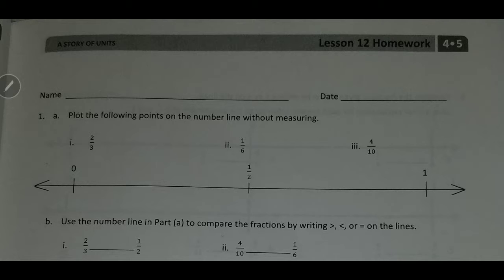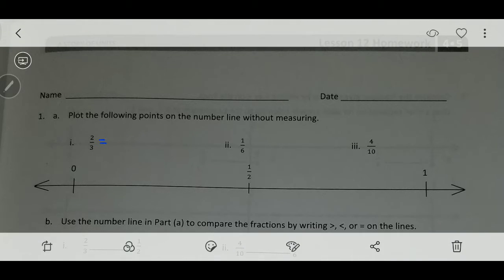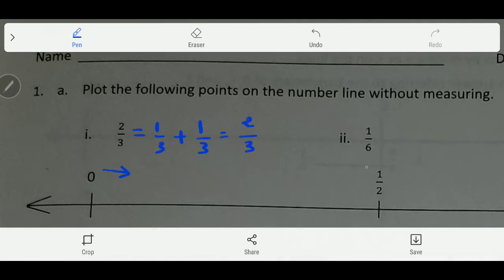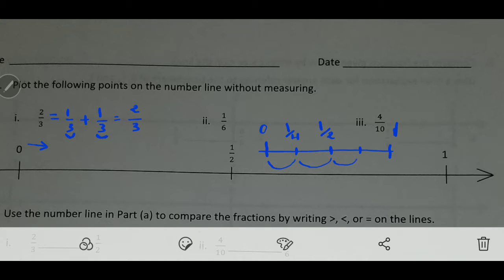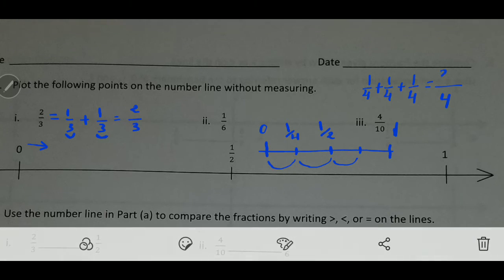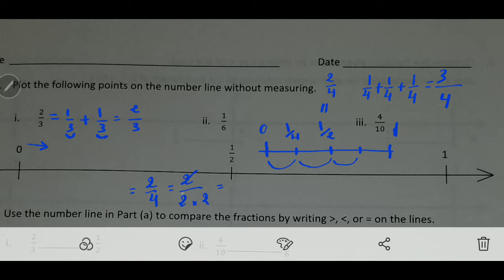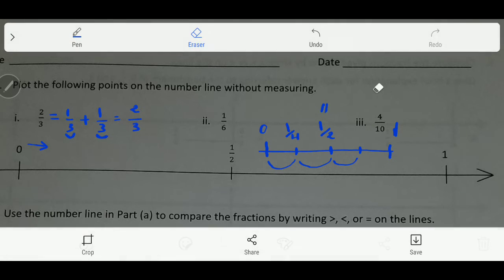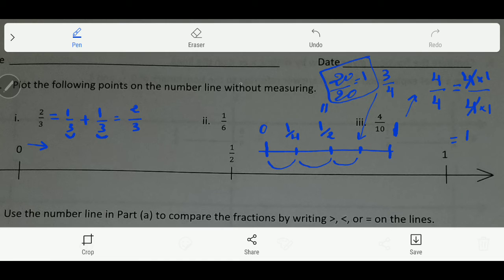4th grade math lesson 12 ( fractions ) part 2